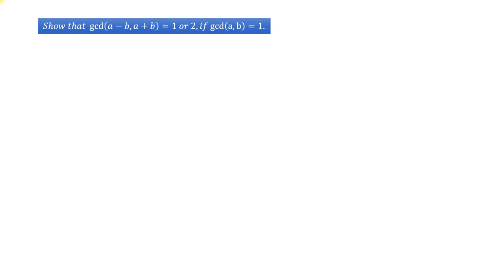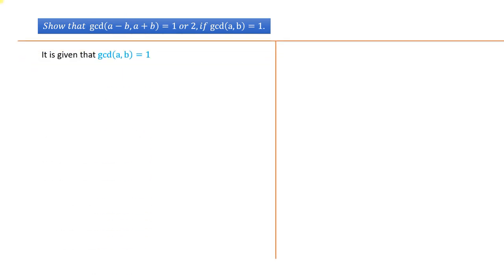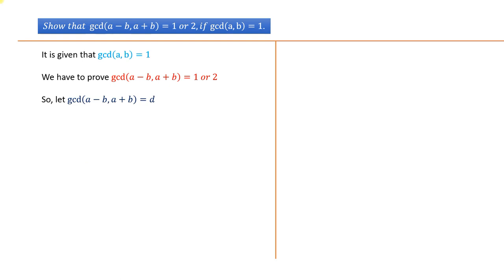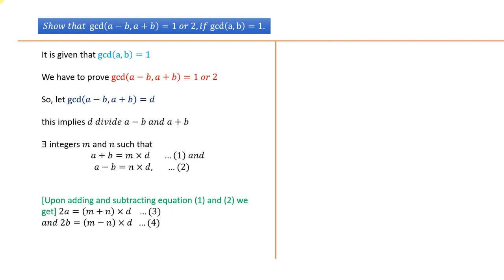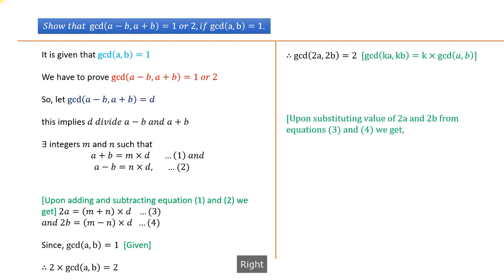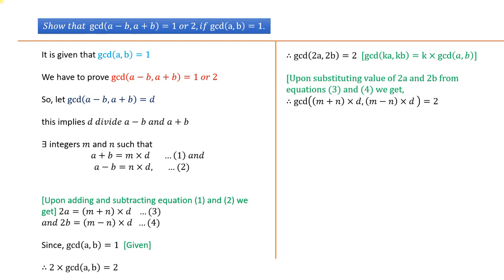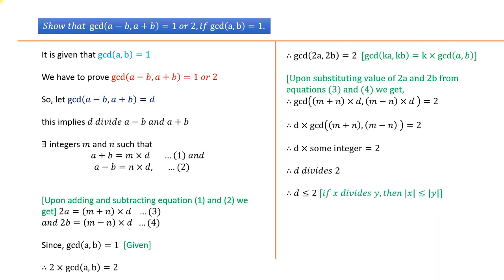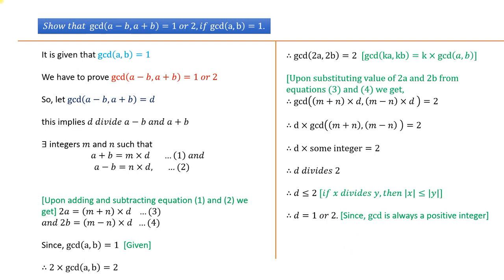If a and b are co-primes then show that gcd of a-b and a+b equals 1 or 2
Show that gcd(a+b,a−b)=1 or 2 if gcd(a,b)=1.
If a and b are coprimes then prove that gcd of a-b and a+b equals 1 or 2.
if gcd(a b)=1 then gcd(a+b a^2-ab+b^2)=1 or 3,
if gcd(a b)=1 then gcd(a+b a-b)=1 or 2,
if gcd of a b is 1 then gcd of a+b a-b is,
if gcd(a b)=1 then gcd(a^2 b^2)=1,
gcd(a b)=ax+by proof,
show that if a bc and gcd a b 1 then a c,
prove that if gcd a b 1 then gcd a b a − b is either 1 or 2,
show that if a and b be integers with gcd a b 1 then gcd a b a − b 1 or 2,